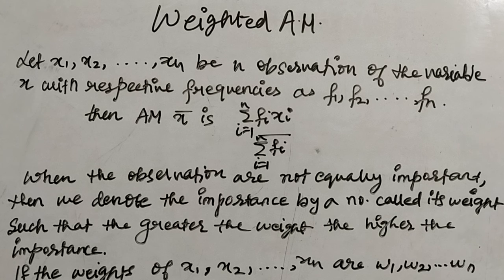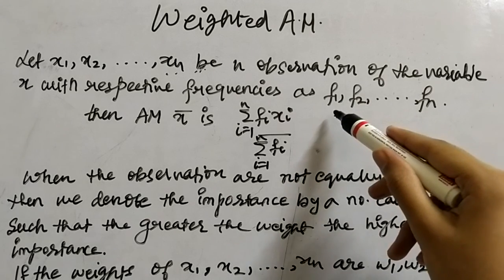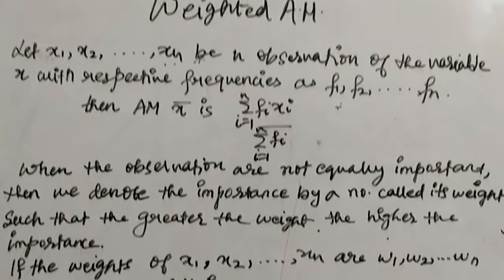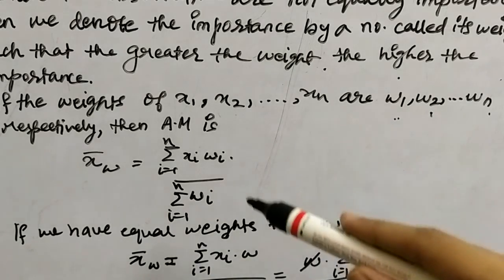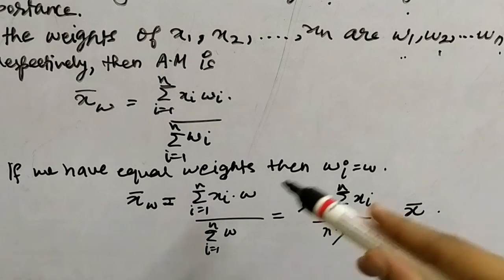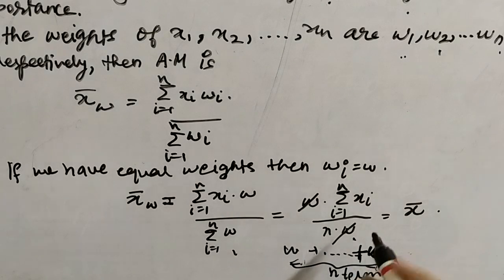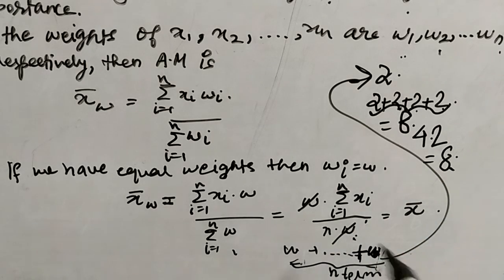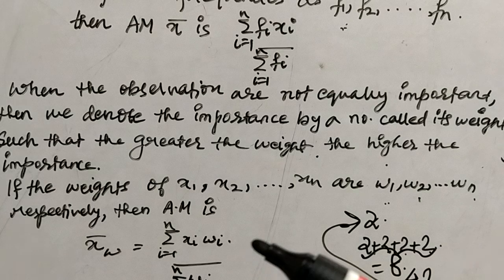Weighted Arithmetic Mean || Explained in English || EME | geometric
Hey EME people, Weighted Arithmetic Mean (AM) is important for data with each observation having different importance.

If you liked the video, do subscribe to our channel to support us and help us to make more such content for you and press the Bell  Icon so that you never miss a video from us.

Introduction - 0:00
Weighted Arithmetic Mean - 0:32
Arithmetic Mean a special case of Weighted AM - 2:20